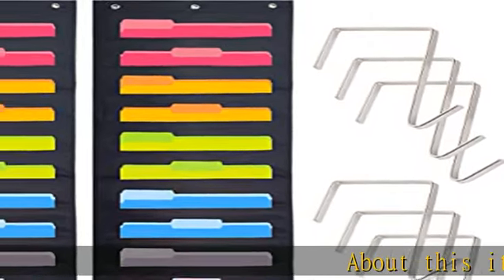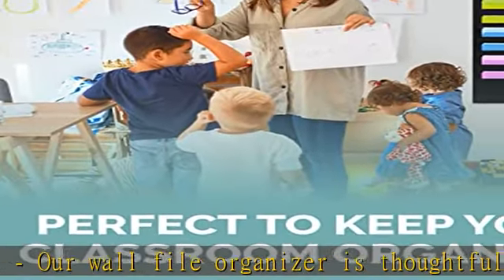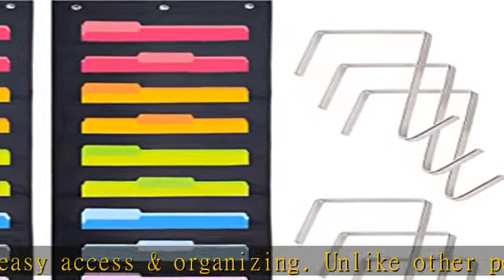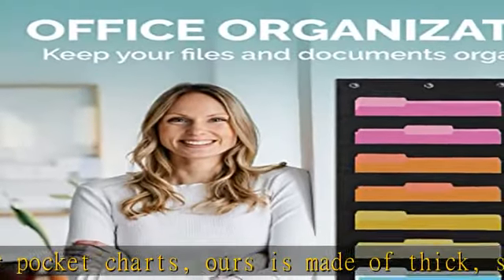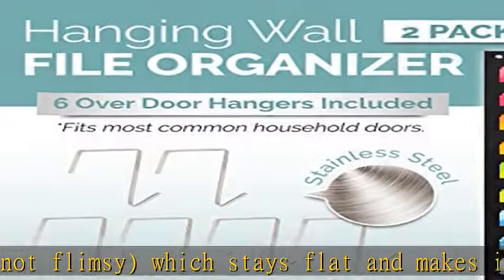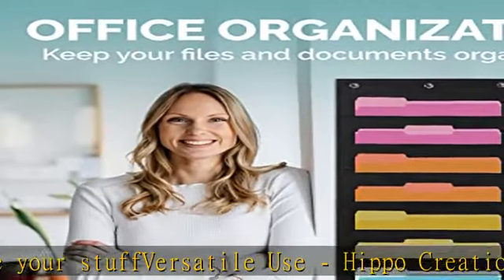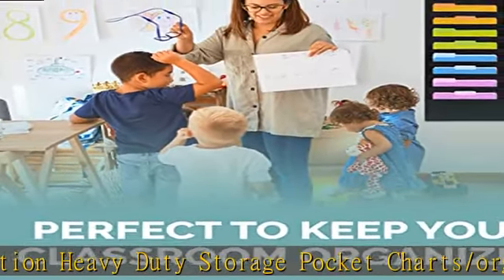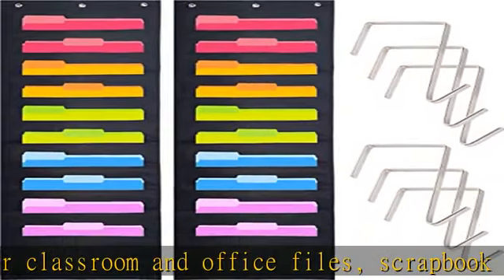2 Pack Heavy Duty Storage Pocket Chart for Classroom, 10 Pockets, 6 Overdoor Hangers Included, Hang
2 Pack Heavy Duty Storage Pocket Chart for Classroom, 10 Pockets, 6 Overdoor Hangers Included, Hanging Wall File Organizer for Office File Folders, Assignments, Files, Scrapbook Papers & More (Black)

2 Pack Heavy Duty Storage Pocket Chart for Classroom, 10 Pockets, 6 Overdoor Hangers Included, Hanging Wall File Organizer for Office File Folders, Assignments, Files, Scrapbook Papers & More (Black)